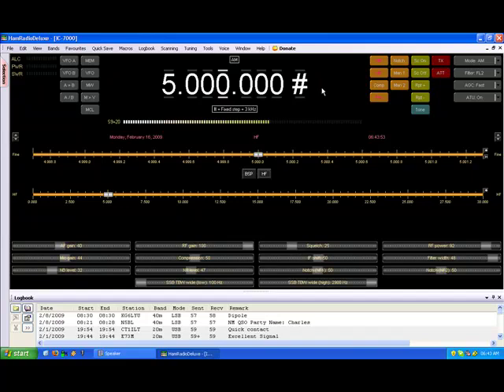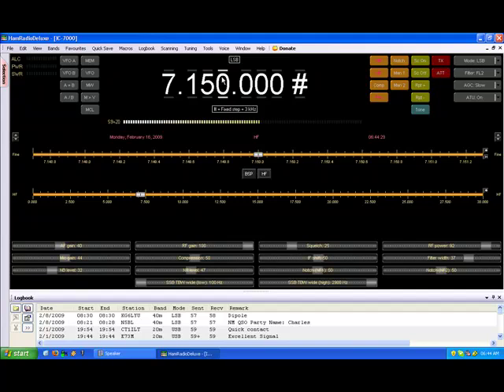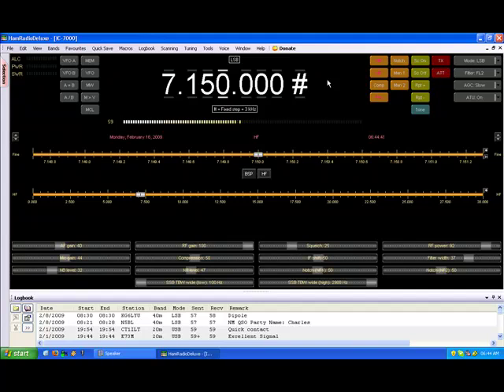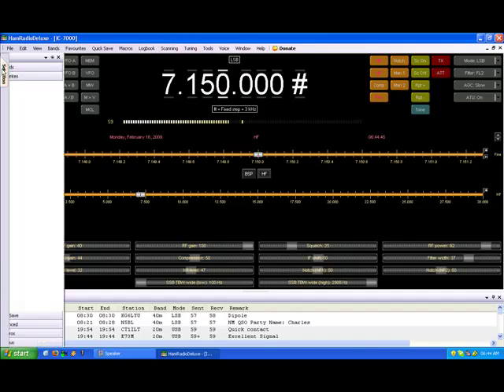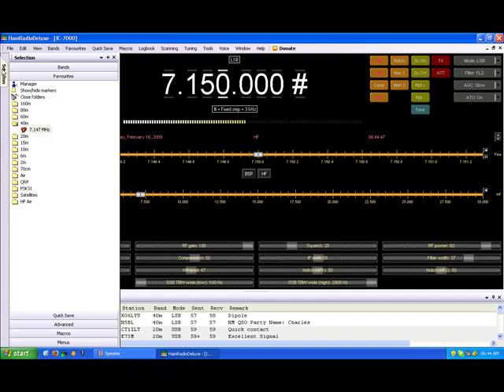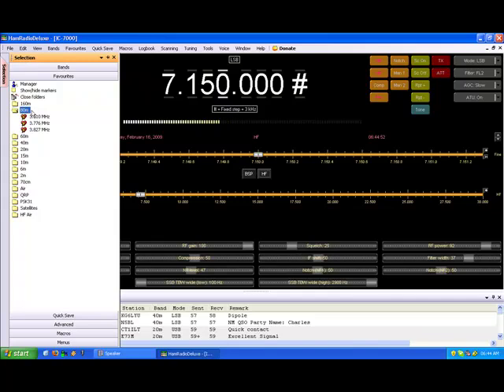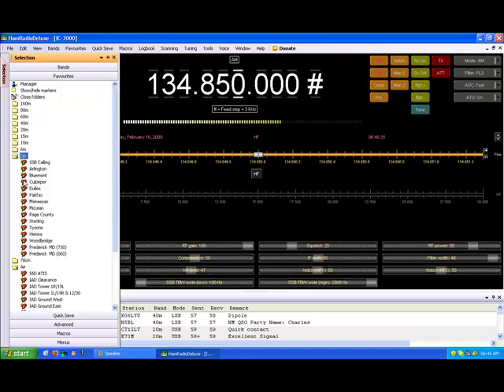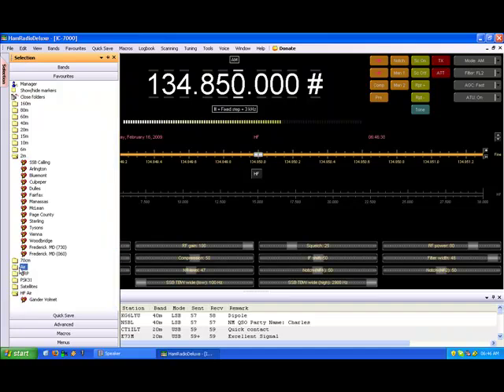Roteno Labs - Internet Remote Amateur Radio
Brief video demonstrating the Roteno Labs ) Internet Remote Amateur Radio Station (KE4HGN). The transceiver site is in Chantilly, VA.  The remote site is a Dell laptop using 802.11G in Aldie, VA.